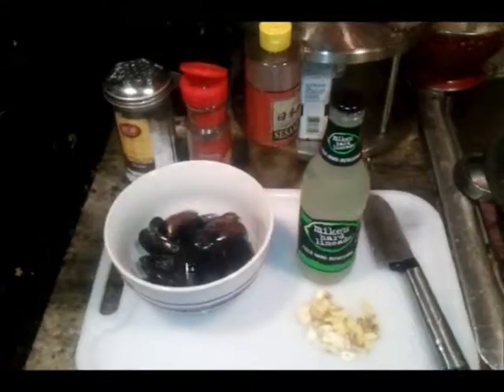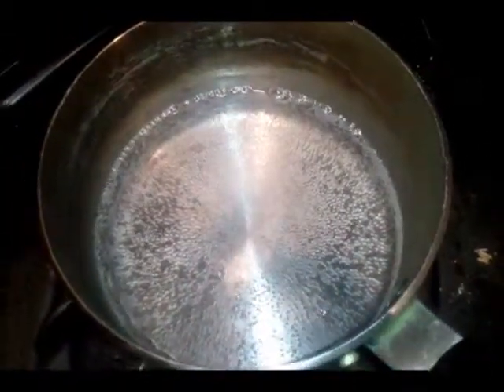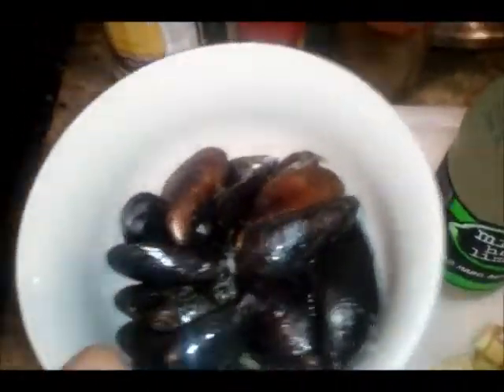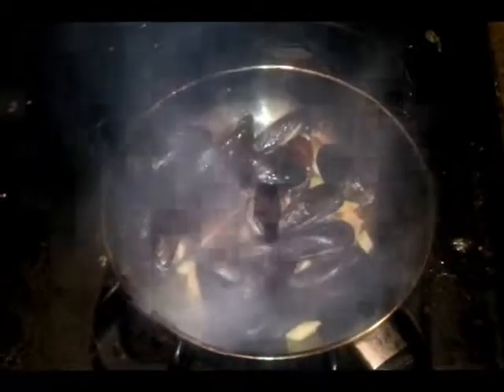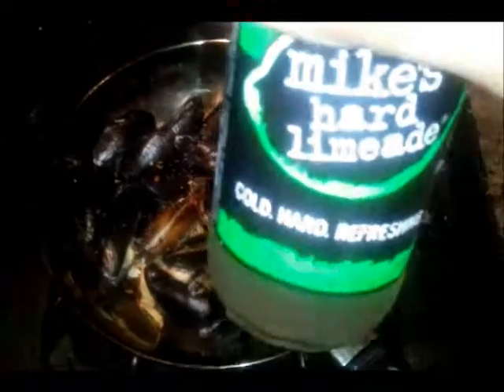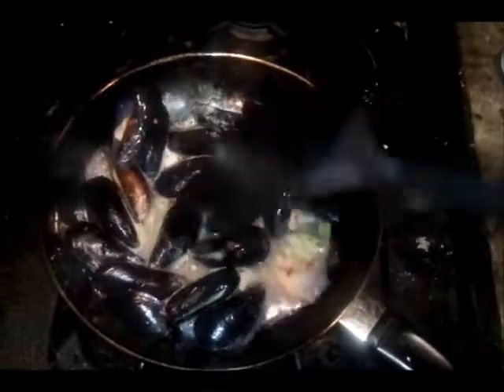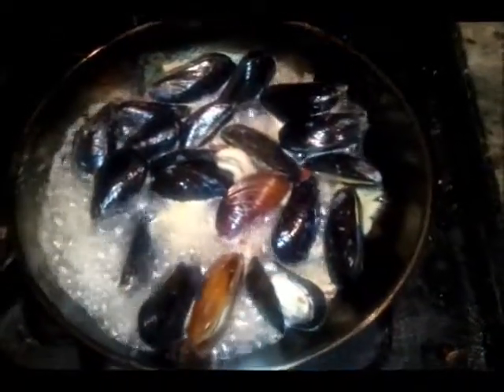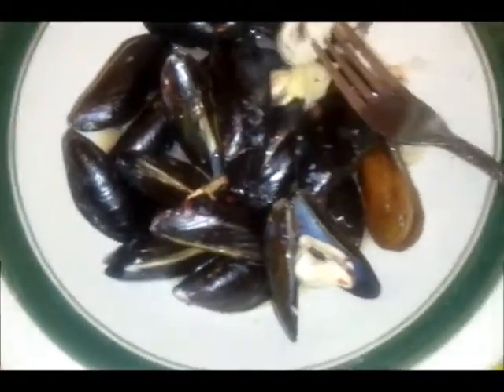Mussels With Mike's Hard Limeade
SUPERSONIC SNACKS: Drunken Mussels (Cooked With Mike's Hard Limeade)

This is a cool & refreshing way to cook mussels as this is my special recipe using Mike's Hard Limeade.  Of course, Mike's Hard Lemonade works just as fine but make sure to use lots of spices to make things hot!

Ingredients:
Mussels (about 20) NOTE: for large mussels, cook longer by 30 seconds
Garlic
Ginger
Oil
Crushed red pepper
Salt
Mike's Hard Limeade